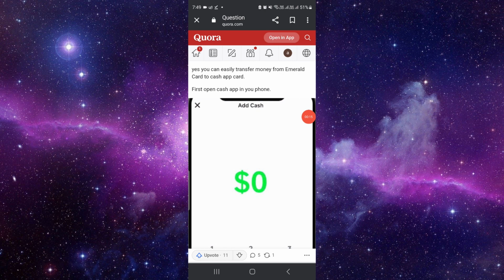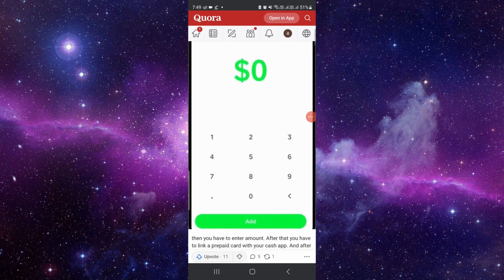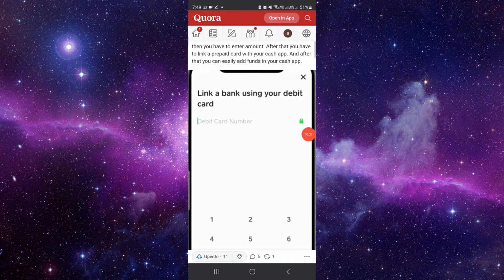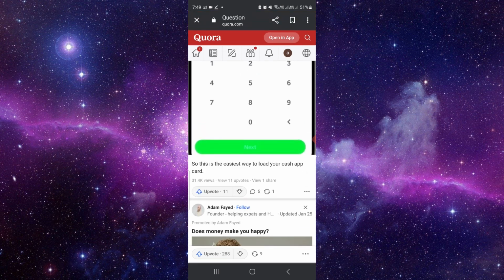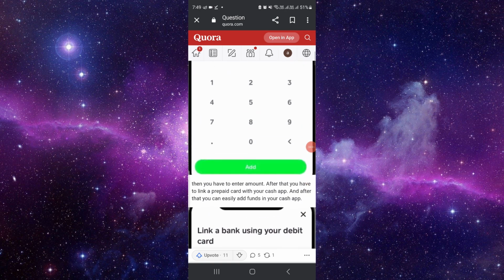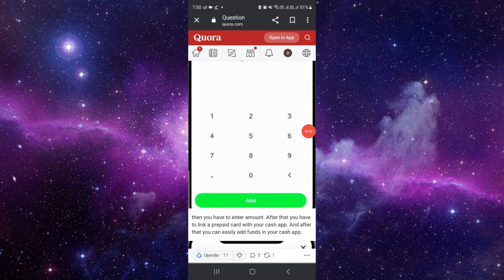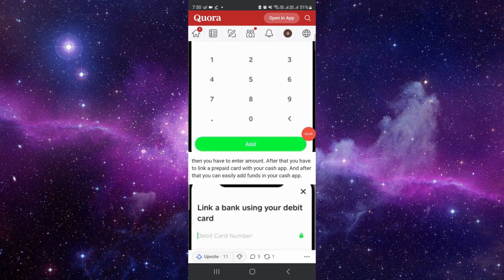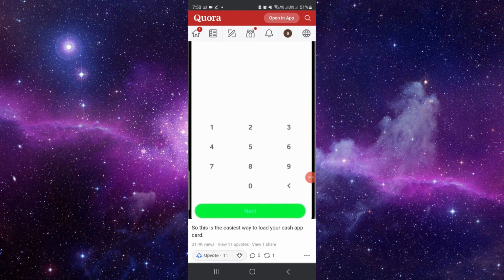✅ How to Transfer Money From Emerald Card to Cash App (Full Guide)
In this comprehensive guide, we'll walk you through the seamless process of transferring funds from your Emerald Card to Cash App. Whether you're looking to manage your finances or make quick payments, we've got you covered with step-by-step instructions. Say goodbye to uncertainty and hello to hassle-free money transfers!

Key Learning Points:

Step-by-step guide for transferring money from Emerald Card to Cash App
Tips for optimizing your transfer experience
Important considerations to ensure successful transactions